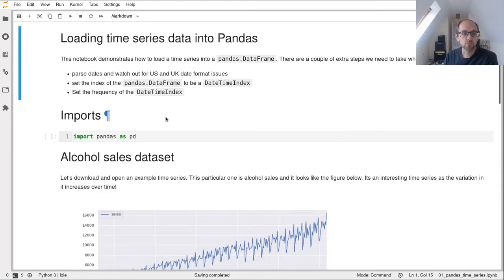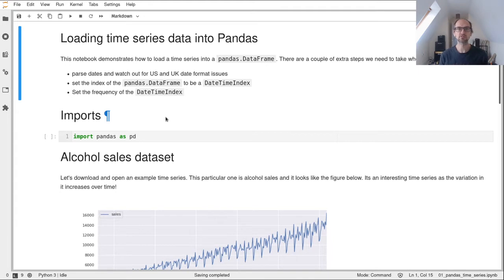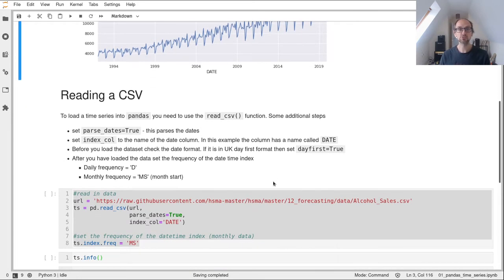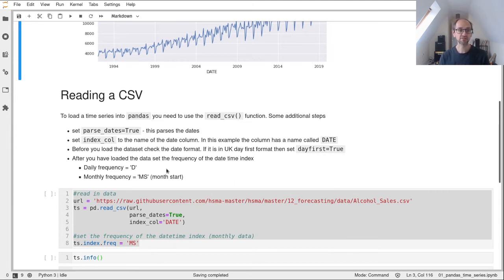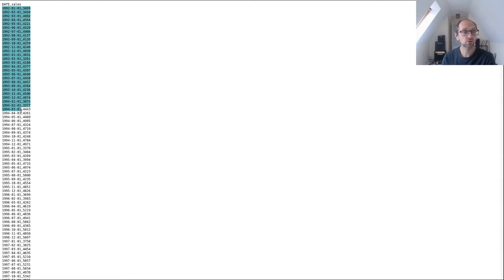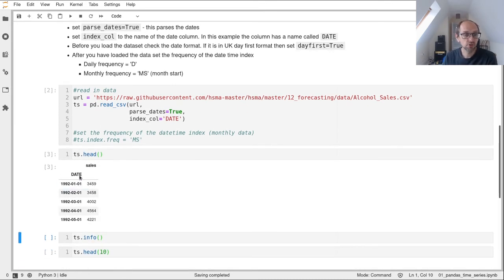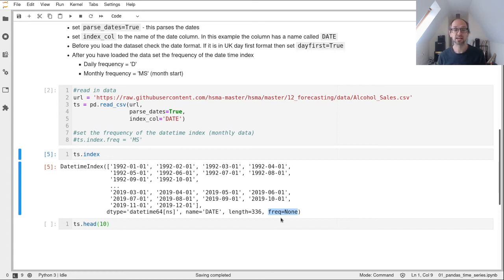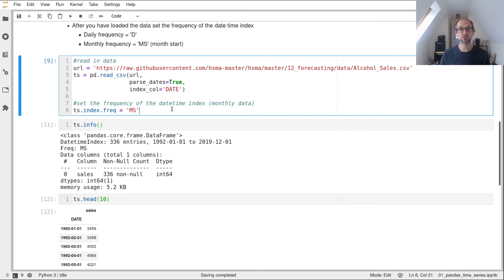HSMA Forecasting Code Along 1: Loading time series into Pandas